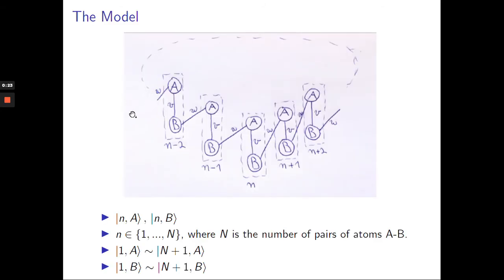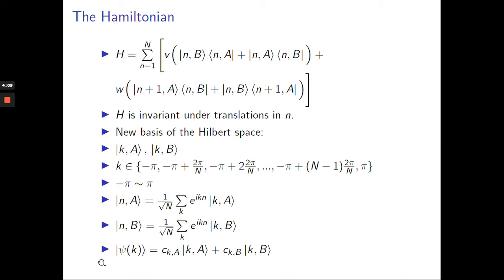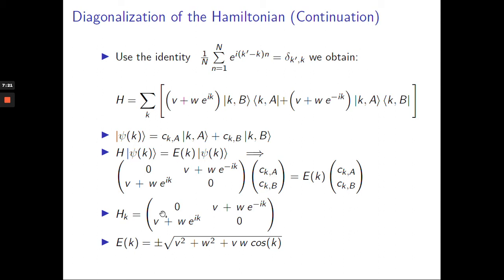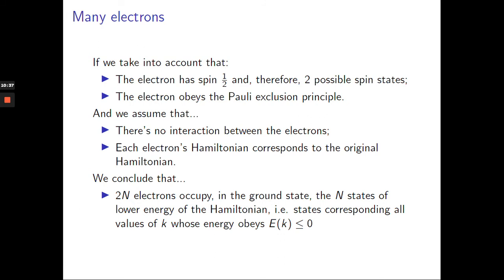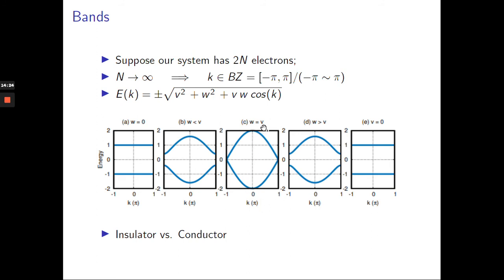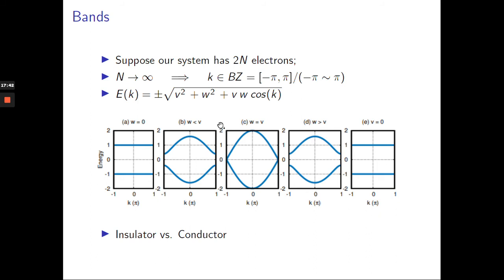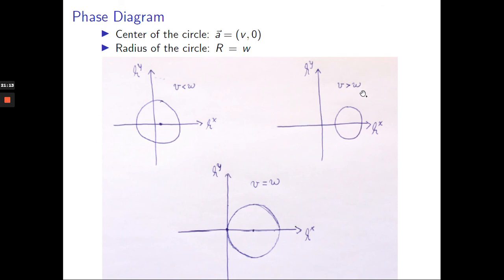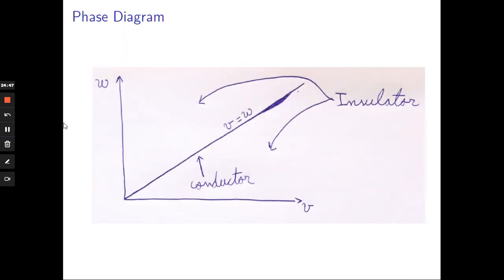A Short Introduction to the SSH Model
A first approach to topological matter through the example of the SSH model. Only requires elementary quantum mechanics to understand it.